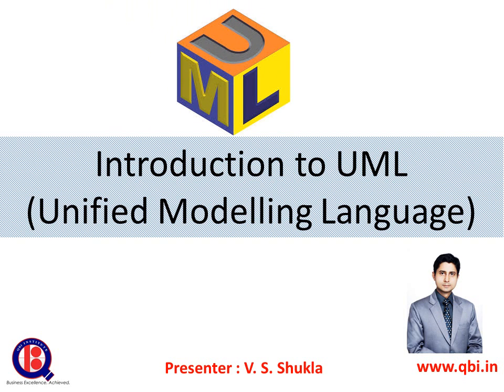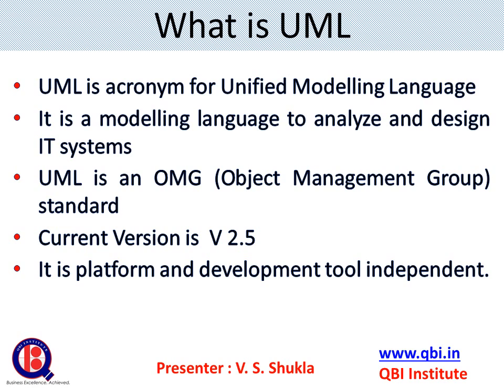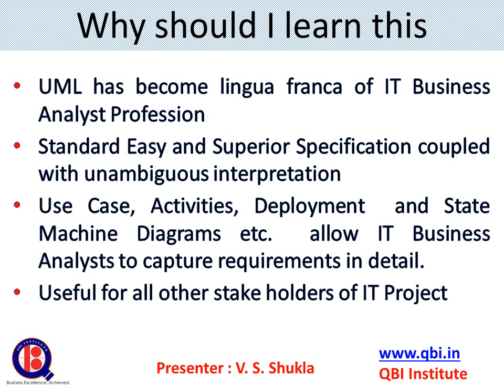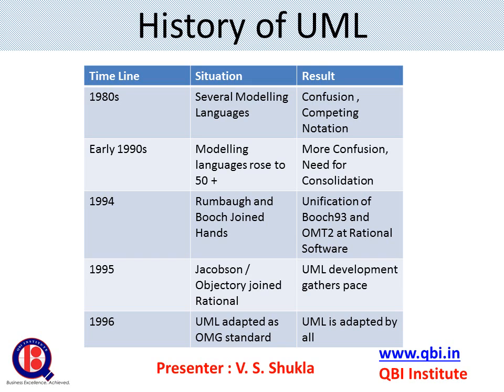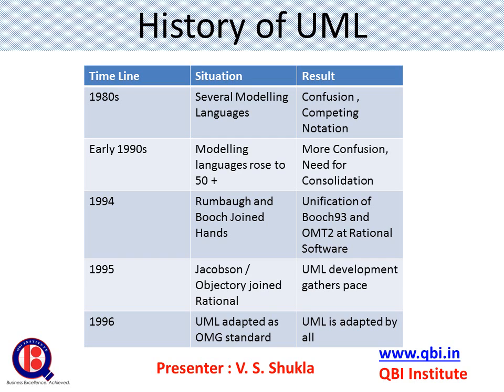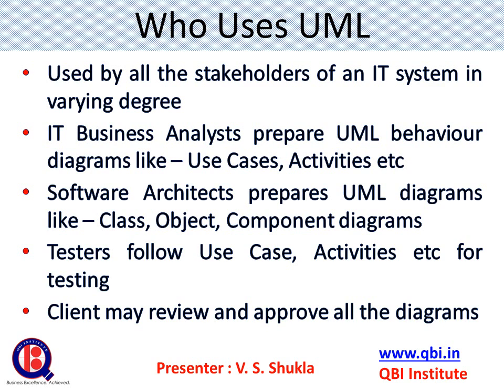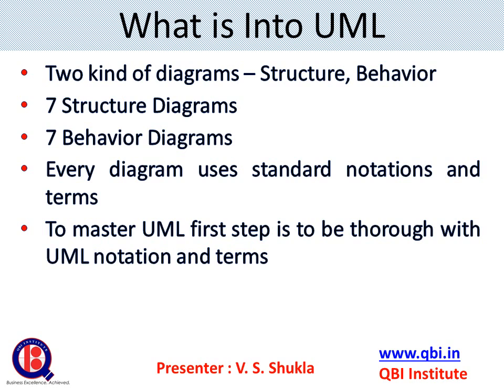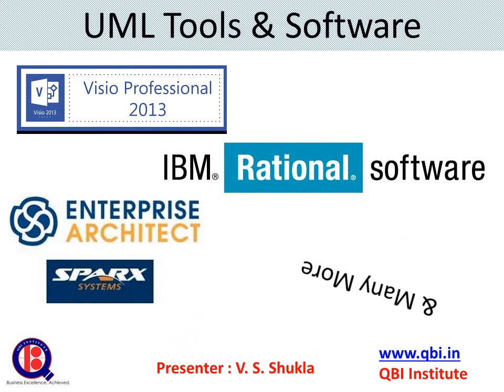What is UML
"Welcome to our UML (Unified Modeling Language) tutorial! UML is a powerful tool for designing and visualizing software systems. In this video, we'll cover the basics of UML and walk you through the different types of UML diagrams, such as class diagrams, use case diagrams, and activity diagrams.

We'll explain the purpose of each type of diagram and show you how to create them using popular UML modeling tools. We'll also cover advanced topics such as design patterns and best practices for UML modeling.

This tutorial is designed for anyone who wants to learn more about UML, including software engineers, designers, and students. No prior knowledge of UML is required, and we'll take you through each step of the process in a clear and concise way.

By the end of the video, you'll have a solid understanding of the fundamentals of UML and be able to use it to design and visualize your own software systems. Whether you're just starting out with UML or looking to brush up on your skills, this tutorial is for you.

So join us as we explore the world of UML and software design.

1. Business Analyst Programs - Classroom, Live online, Pre Recorded Videos, Corporate Training
2. Product Management -Classroom, Live online, Pre Recorded Videos, Corporate Training
3. Scrum Master and Product Owner - Classroom, Live online, Pre Recorded Videos, Corporate Training
4. Payments Domain - Classroom, Live online, Pre Recorded Videos, Corporate Training
5. Insurance Domain - Classroom, Live online, Pre Recorded Videos, Corporate Training
6. Banking & BFSI - Classroom, Live online, Pre Recorded Videos, Corporate Training